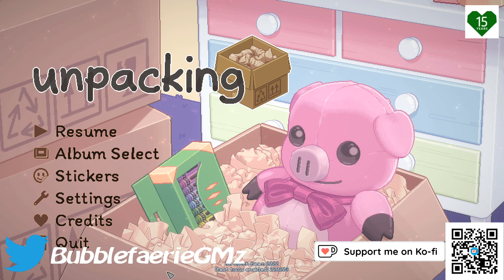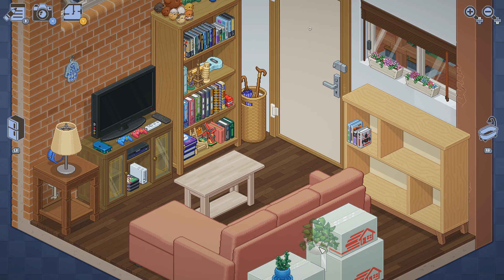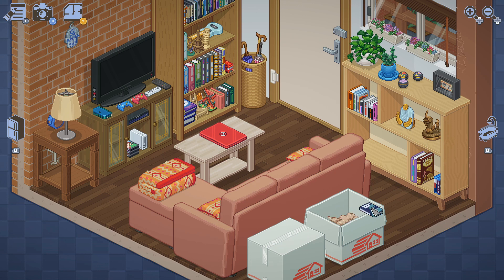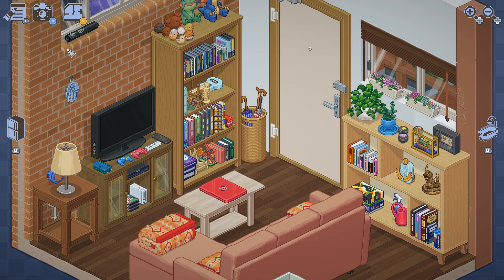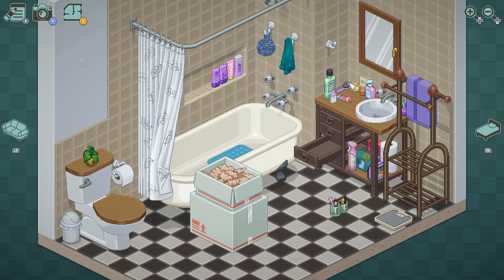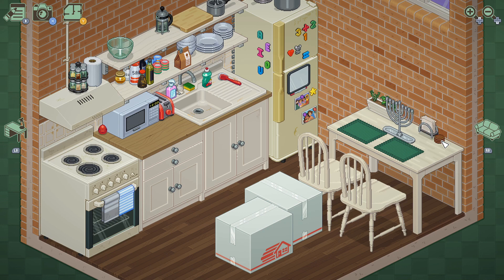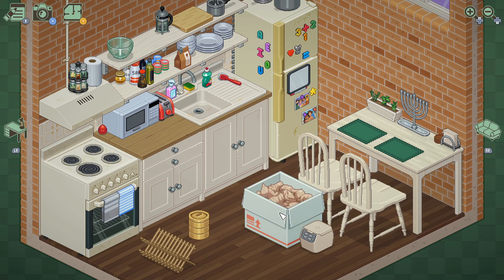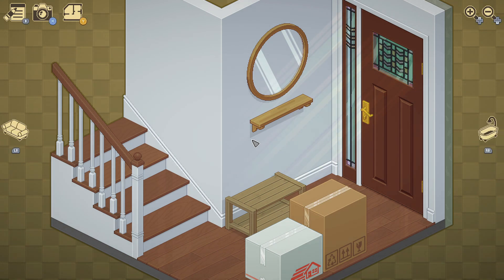Moving In | Unpacking Part 6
We have someone move into our apartment with us.